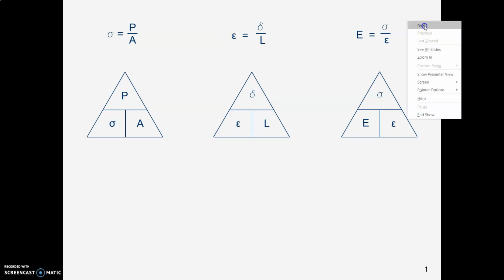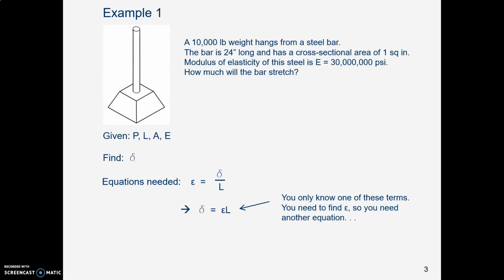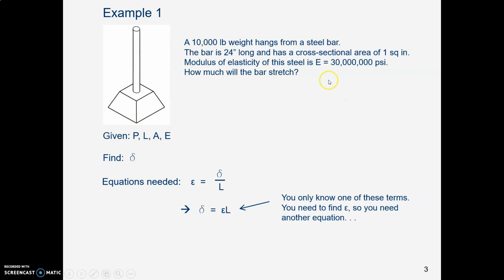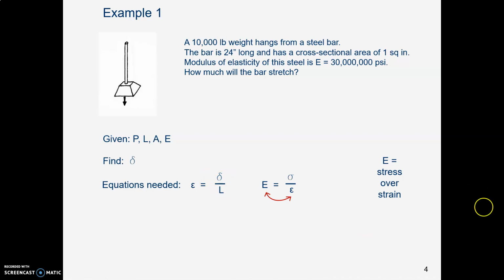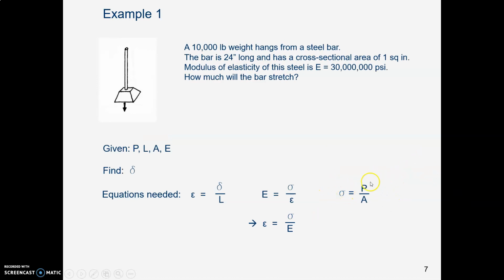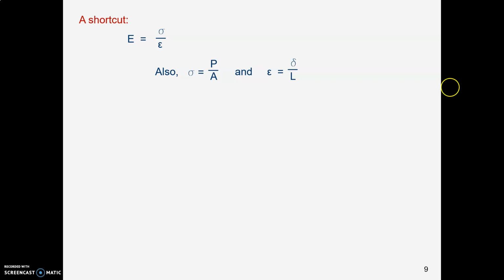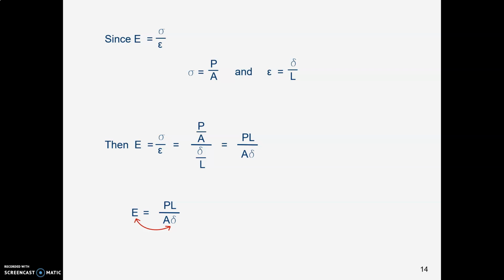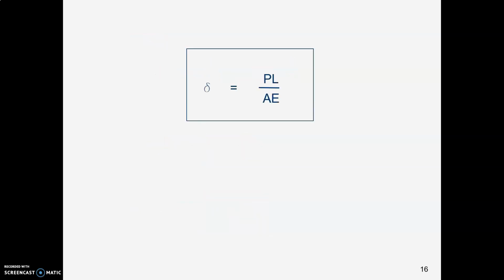SM08b Modulus of Elasticity and PLAE